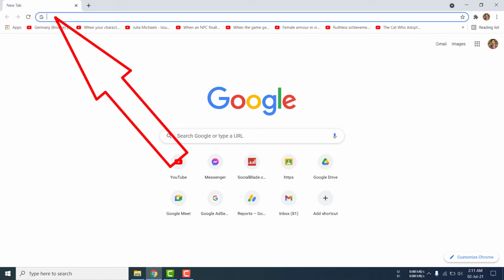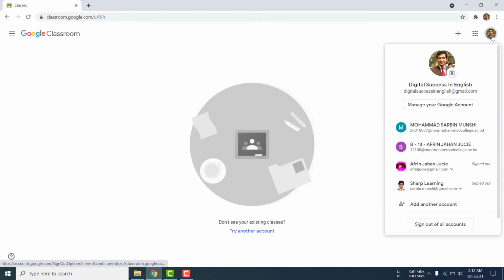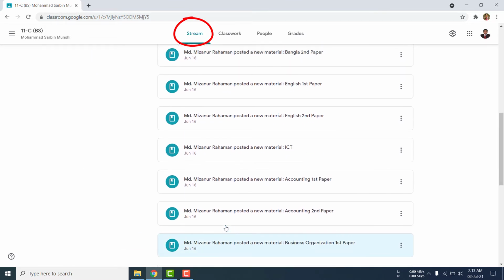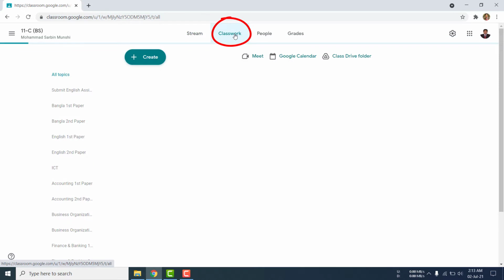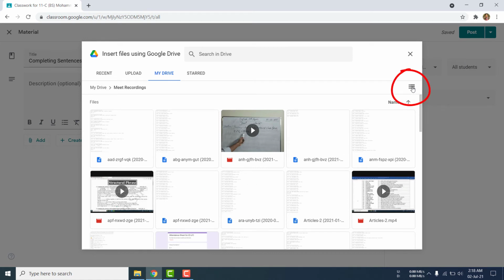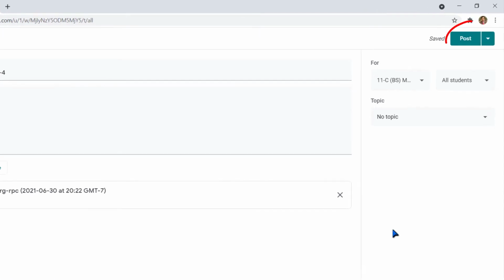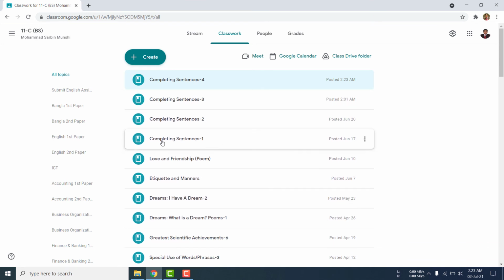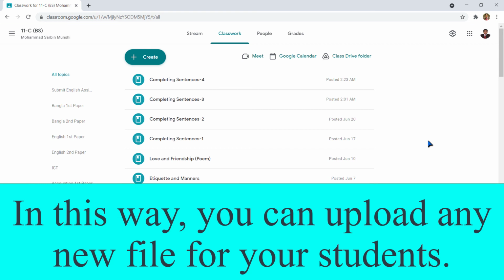How to Upload a File in Google Classroom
This tutorial shows how to upload a file in Google Classroom. Here teachers and learners will be able to connect different types of files under the Classwork tab in Google Classroom so that students can get them sequentially.

To see "How to Install Visual Basic 6.0 on Windows 7/8/10 Avoiding Compatibility Issues"

To see "How to Download Visual Basic 6.0 with Key Free for Windows 7,8,10"

To see "How to make bootable HDD and install Windows 7 without DVD, Pendrive, Memory Card"

To see "How to Insert an Image on Another Image Transparently Using Microsoft Word"